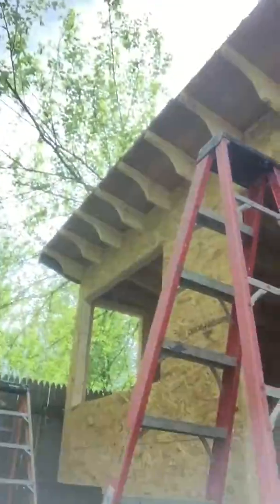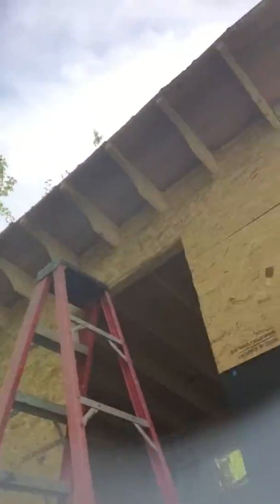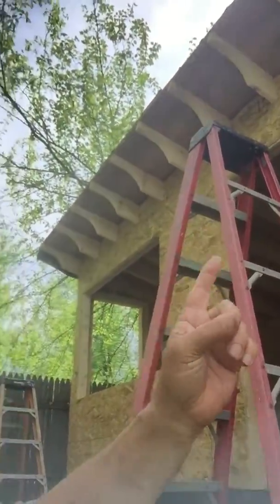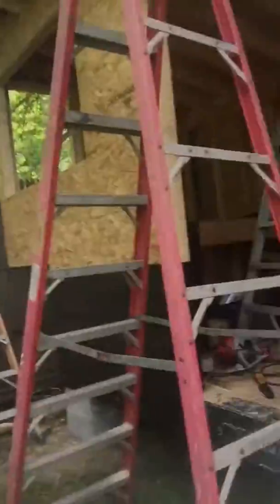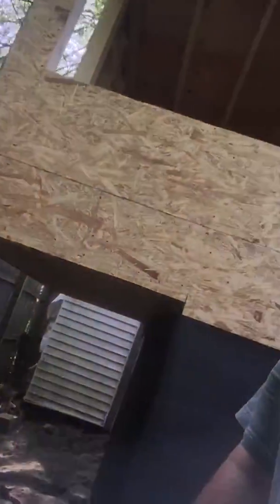Tiny House Nation...